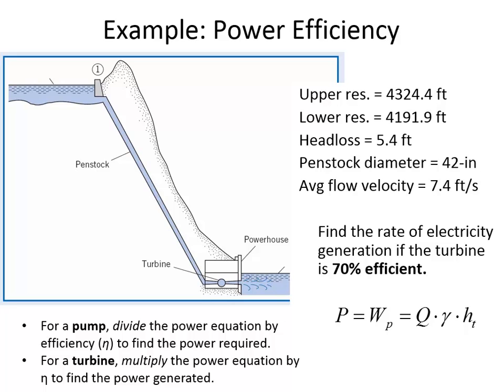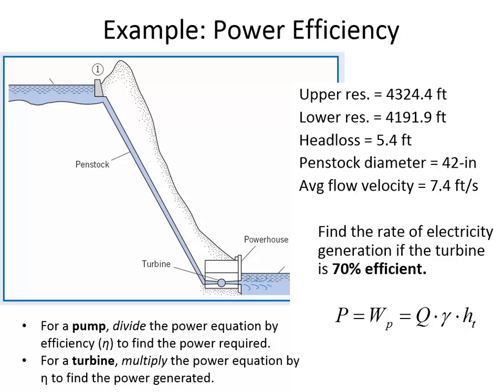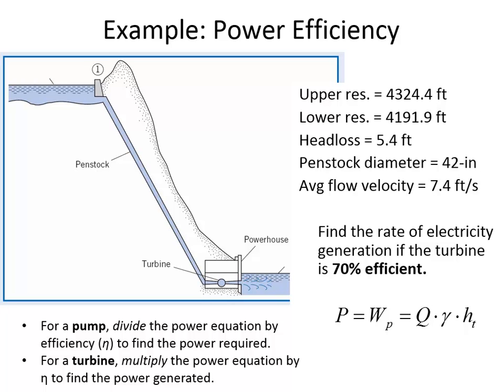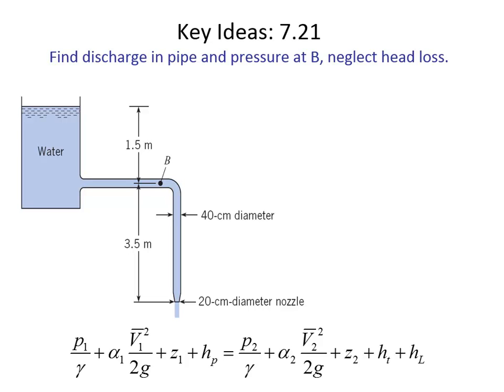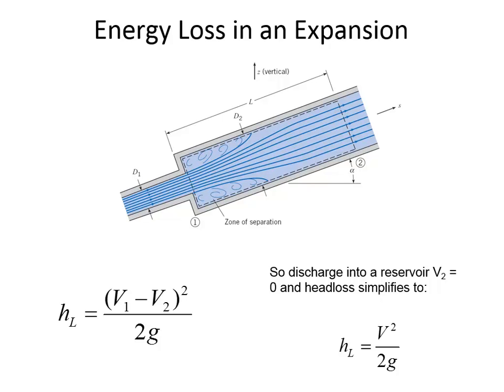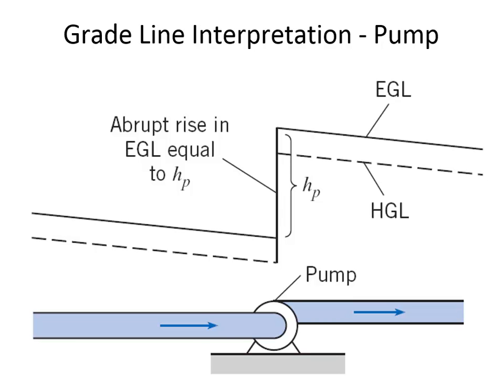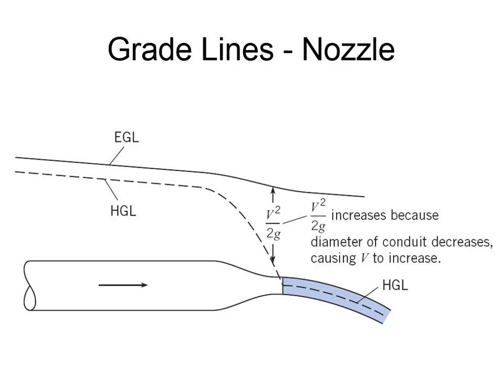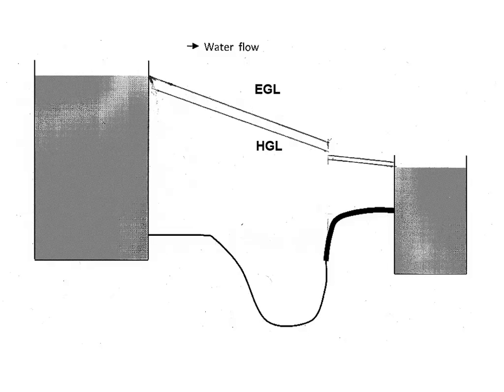ENGR 318 - Class 27 (12/3/2013) Energy: Turbines, efficiency, EGL & HGL